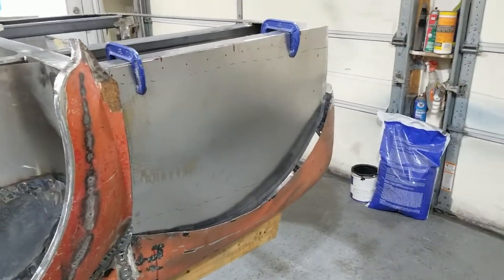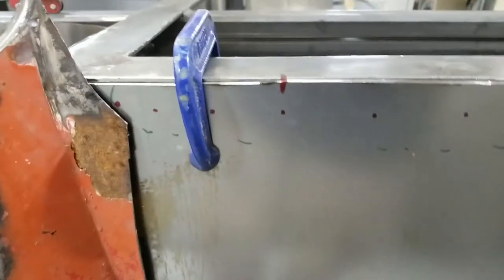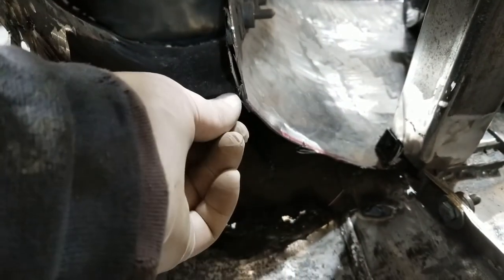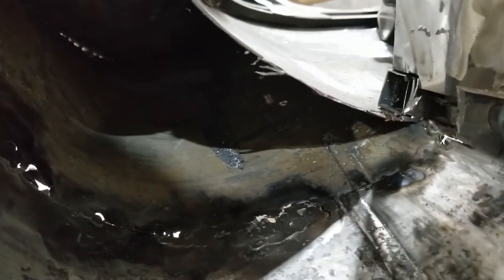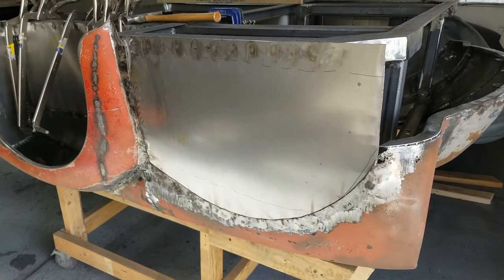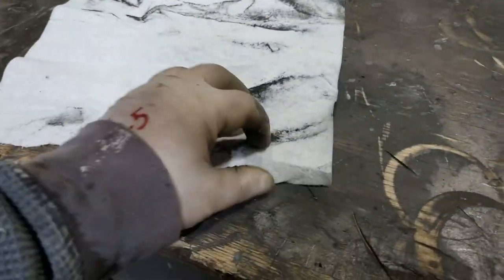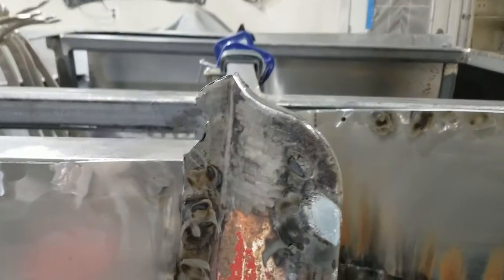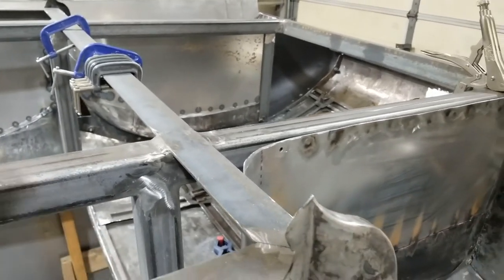MGA Trailer 22 Front Wheel Arches Closed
To make a donation to the Make-a-Wish foundation under this project,

So the front left and right wheel arches are closed up now. I also closed up the area where the front fender and rear overlap, leaving a void. For appearances sake, I thought it would be best just to cap the thing off.  In all, it took about 14 hours to do all that - I'd probably do a fraction of it were I working with an assistant...

What's next is to close up all the seams and adjoined bits, in the rear wheel wells and other places where I've permanently joined things, and then epoxy priming it.  I suppose this would be a good time to also spray chassis paint, and also weld in some hangers for the wiring harness. I'll also need to drill holes for the front air damn - to attach it to the front clip.

I've got a little metal work left to do, namely the hood and the two "horns" where the rear fenders overhang the frame.